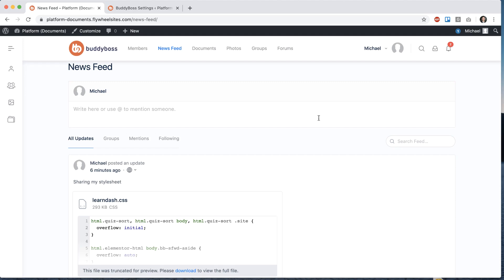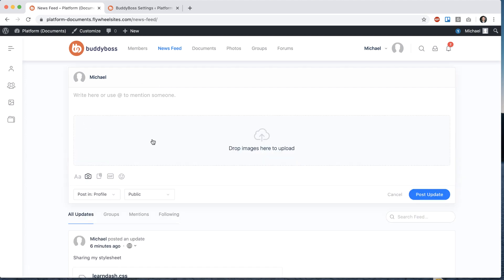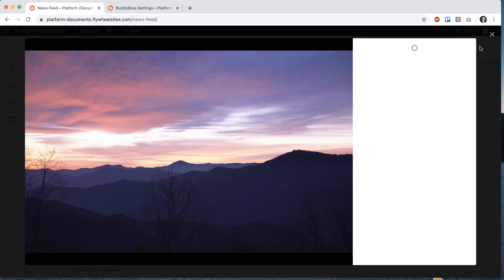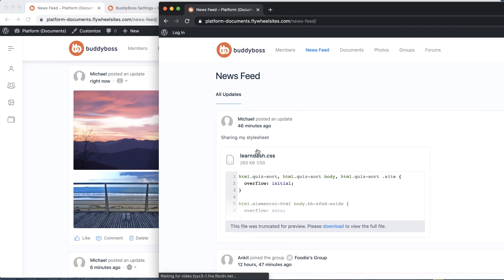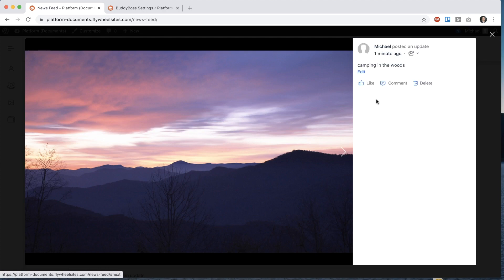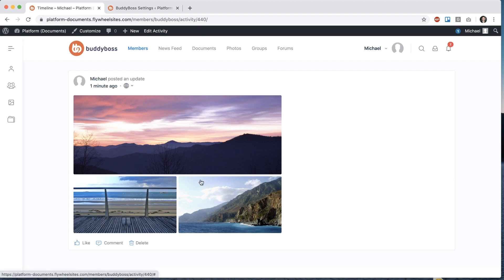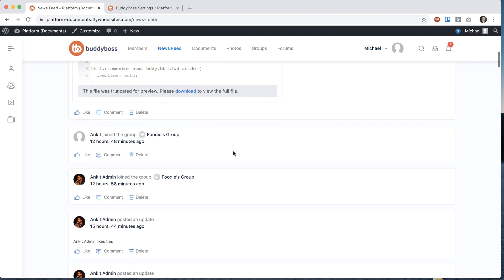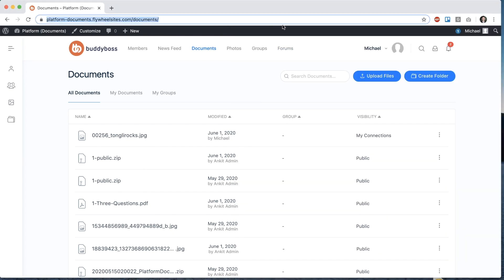How to use the Activity Privacy option for more visibility control?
In this tutorial, you will learn how to use our new activity privacy options, allowing members to control the visibility of any of their user-created activity posts, as well as photo and document uploads.